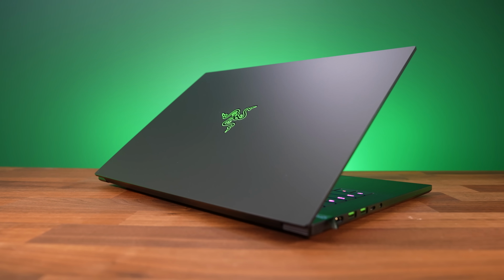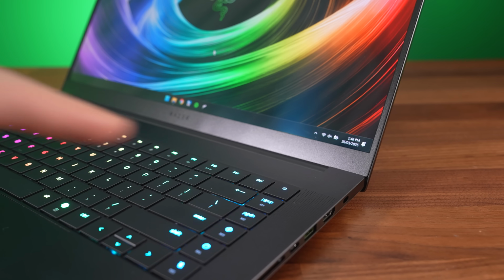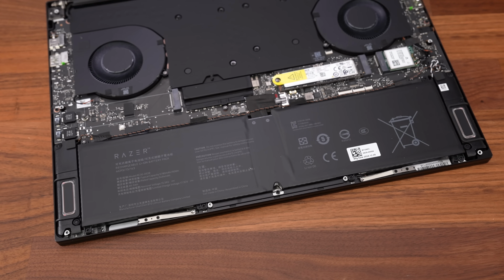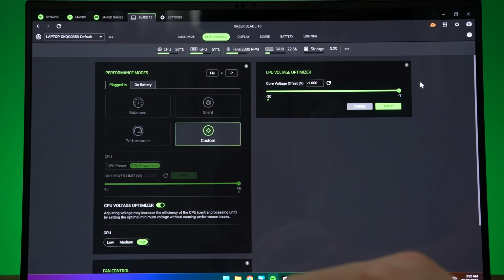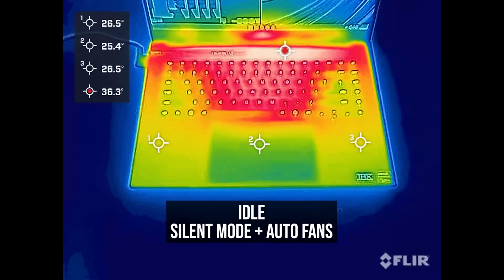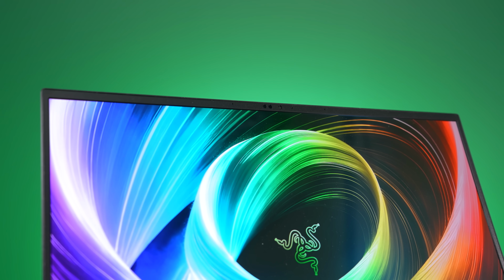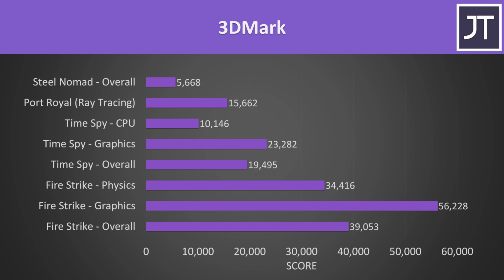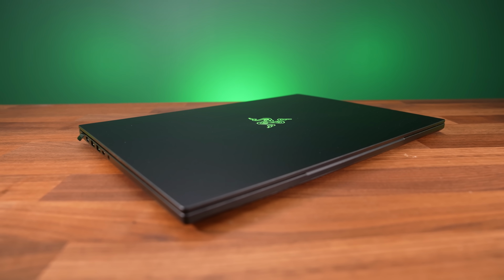Razer Blade 16 (2025) Review - RTX 5090 Finally Tested!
💻 Check Razer Blade 16 Prices

Razer’s new Blade 16 is the first gaming laptop we’ve tested with Nvidia’s new RTX 5090 graphics - but does it live up to the hype for such a crazy high price?

Other items featured:
Tools I use for opening laptops
Screen Calibration - X-Rite i1 Display Pro
RGB HDMI cables

Razer Blade 16 (2025) Review Timestamps:
0:00 Nice Improvements in 2025
0:12 Design & Build Quality
0:59 Size & Weight vs Last Gen
1:56 Power Brick got Bigger
2:07 Laptop Specs
2:26 Keyboard & Lighting Improved!
4:07 Touchpad & Problems
4:30 Speakers & Latencymon
4:53 Ports & Display Output Connection
6:02 Getting Inside & Internals
6:27 Better SSD Design
6:41 SSD, SD Card & Wi-Fi Speed
7:07 About the Soldered RAM
7:55 Upgrade Options
8:16 Battery Size & Power Saving Features
8:54 Battery Life Comparison
9:22 Battery Drain?
9:34 New Battery Boost = Better Gaming on Battery
10:10 Cooling Design
10:32 Performance Modes
11:23 Thermal Testing - Temperatures / Clock Speed / TDP
13:11 Game Performance in Different Modes
13:44 CPU Performance (All Performance Modes)
14:12 Cinebench vs Others (On & Off Battery)
14:55 Does it Feel Hot - Keyboard Temperatures
15:40 Is it Loud - Fan Noise
16:32 OLED Screen (Color, Brightness, Contrast & Bleed)
17:31 Screen Response Time & Latency - Crazy Good!
18:04 MUX Switch, Advanced Optimus, G-Sync & FreeSync
18:32 Camera & Microphone Test
18:45 Game Benchmarks! 4K, 1440p, 1080p
20:42 5090 vs 4090 - Ray Tracing & DLSS 4
21:32 Why no DLSS Multi Frame Generation
21:50 Some Game Crashes :(
22:17 5090 a bit meh in games?
22:46 5090 vs 5080 vs 5070 Ti & 40 Series Coming Soon!
23:00 3DMark - New Record Scores!
23:19 Content Creation
23:34 BIOS
23:42 Linux Support - Impressive!
23:58 Insane Pricing, Availability & Laptop Deals
25:08 Is New 2025 Blade 16 Worth it vs 2024 Version?
26:26 More RTX 50 Gaming Laptop Reviews